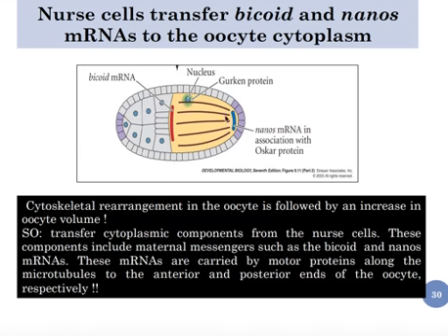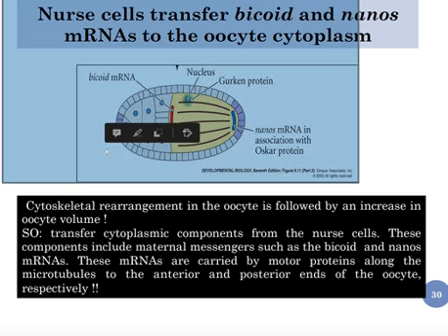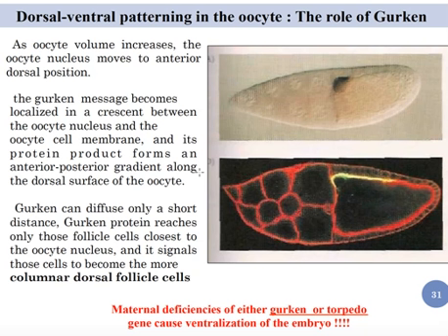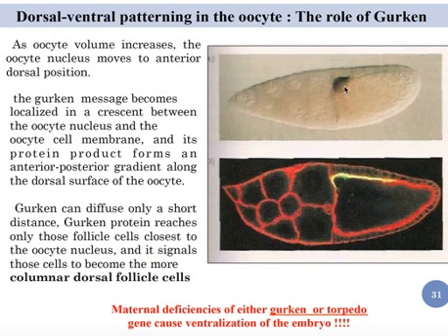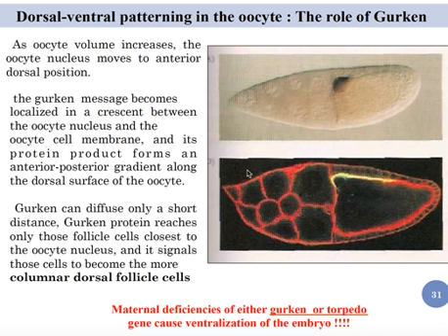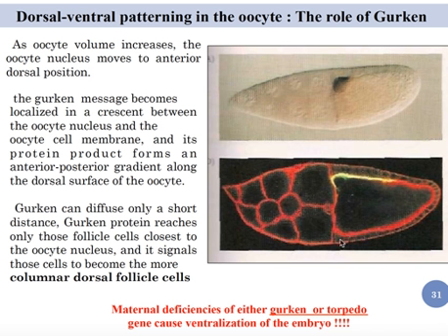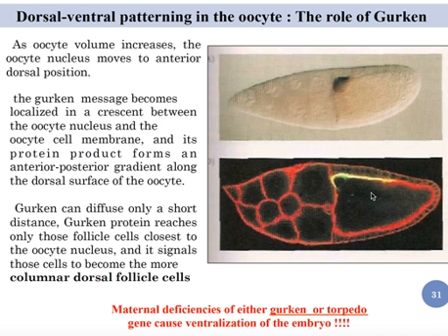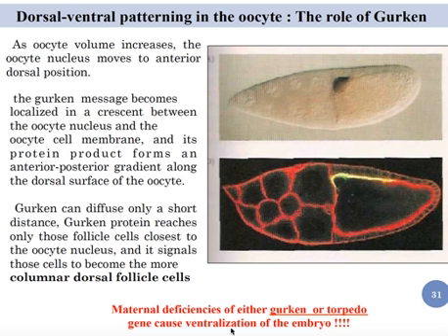July 3, 2020